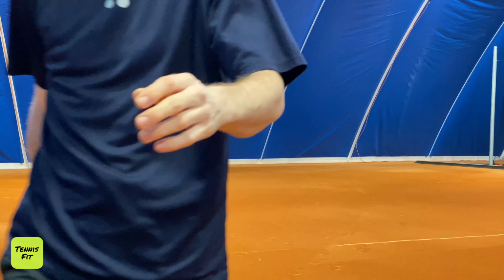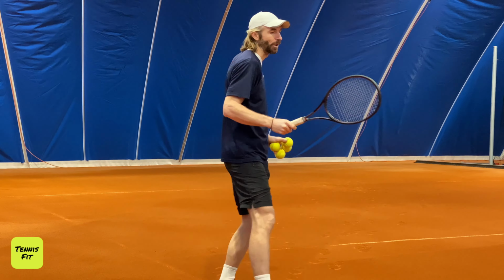My ITF Tour Comeback Journey - Episode 6 - My Typical Training Session These Days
At 37 years of age I decided to give it one last shot.

Anyways.. the age is just a number..

In reality, after so many years of just coaching I was missing something in my life.

I was missing the competing and fighting spirit that I have been so much used to - since growing up as a Performance Junior and all I knew from my childhood were Tournaments, Leagues an Matches.

This is my attempt to get back to my best or even surpas it - if health allows me.

If you like, follow my new journey! 🙏🎾

🎾 Still Struggling with Your Strokes?

👉 Watch my PLB Tennis Method®️ Masterclass
(FREE)

If you did enjoy this video make sure to Subscribe to my Channel as this year I will be posting lots of videos also from my training sessions, from traveling to tournaments and all tennis related that can help you and inspire you more!

⌚ SCHEDULE:
Weekly New Video

Jan Metelka
USPTR Pro Performance Tennis Coach & Pro Player
& Founder of "PLB Tennis Method®" & TennisFit®

👉 Download for FREE my TennisFit® App and Access over 350+ Training Sessions & Exercises